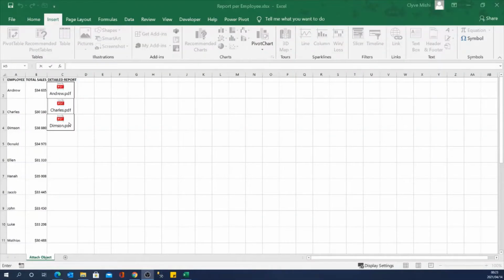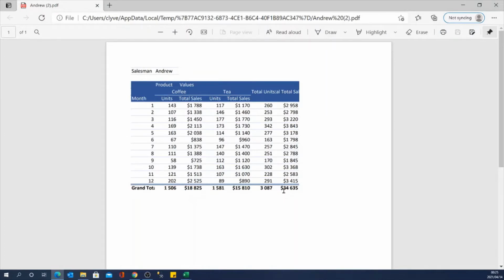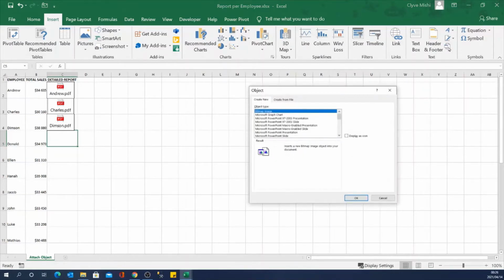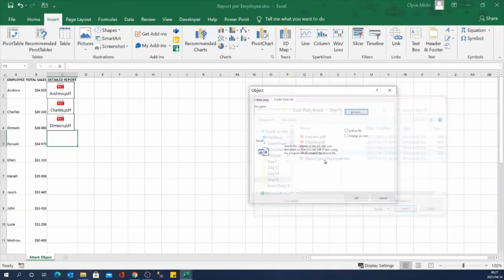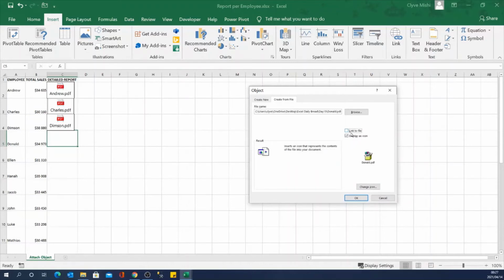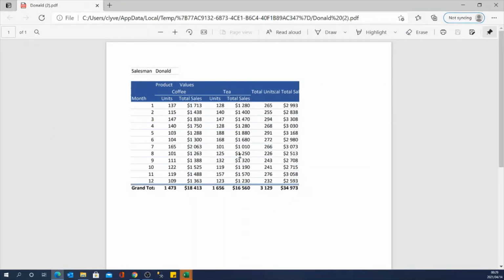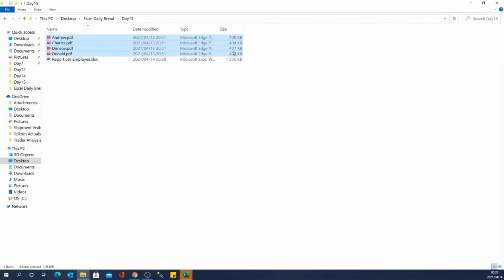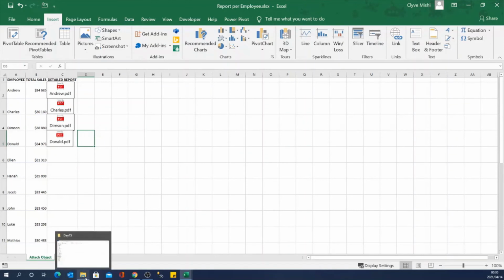Day15 How to attach pdf or other files right inside excel document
Have you ever done a calculation and distribute it out in excel only for the documents to be confused and not understand where you are getting amounts? Even if you have attached the relevant documents to the email?

Well its time to up your game now, attached supporting documents right next to the cell where your workings are.